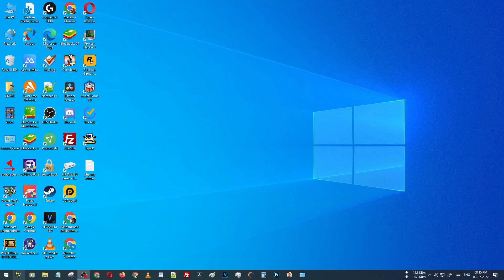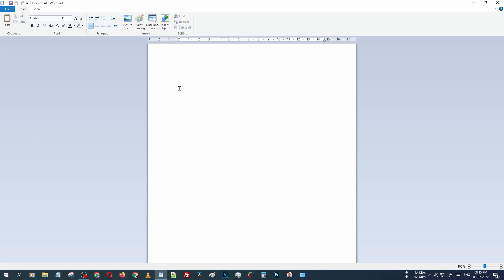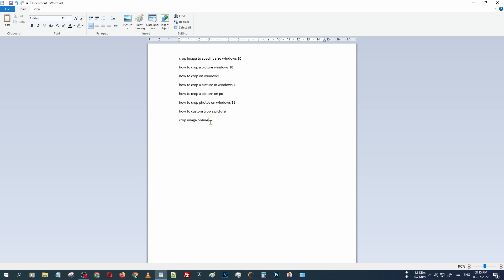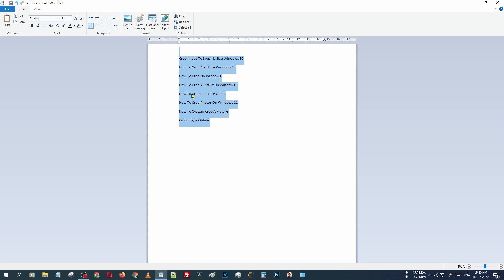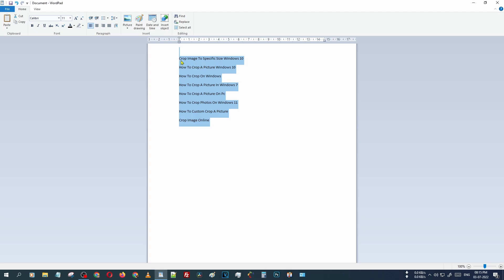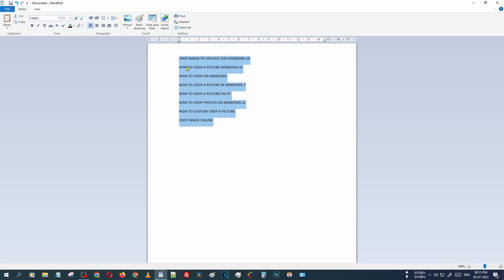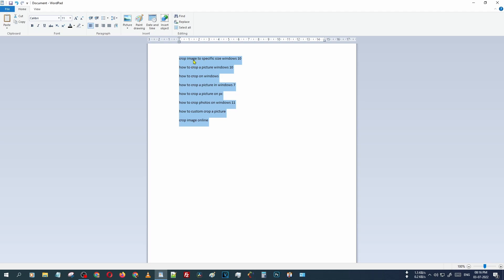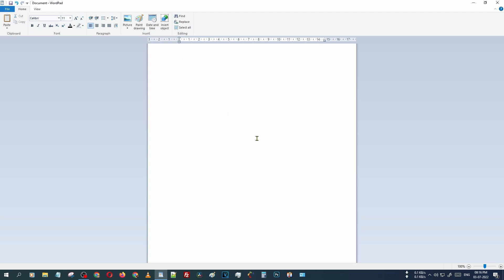How To Change Uppercase To Lowercase In Windows Wordpad | Word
Shift + F3
Hello friends,
This video contains a tutorial of  How To Change Uppercase To Lowercase In Windows Wordpad | Word.

Menu Guide Or Shortcut:

Shift + F3

To use a keyboard shortcut to change between lowercase, UPPERCASE, and Capitalize Each Word, select the text and press SHIFT + F3 until the case you want is applied.

Press and hold either the left or right Shift and while continuing to hold the Shift key press the letter you want caps. Using the Shift key is the most common method of creating a capital letter on a computer.

Included contents in this video -:

1.How to change uppercase to lowercase in word keyboard shortcut

2.How to change uppercase to lowercase in excel

3.How to change lowercase to uppercase in google docs

4.Shortcut key for uppercase in word

5.What is the shortcut to change small letters to capital letters in excel

6.Change case in word

7.How do I change all caps to lowercase in chrome

8.How to capitalize first letter in word

9.How to Convert Uppercase to Lowercase in Microsoft Word

10.How to Change Uppercase & Lowercase in Word